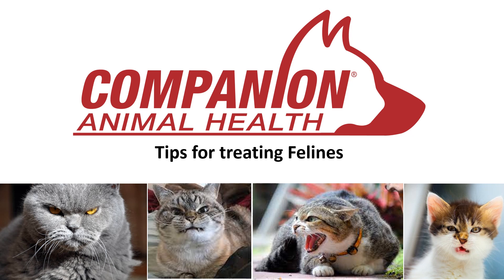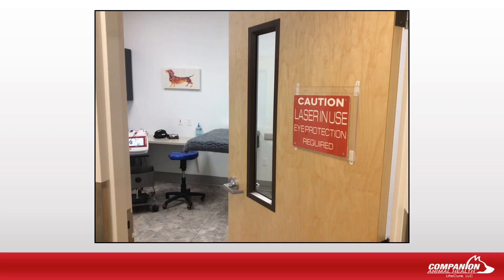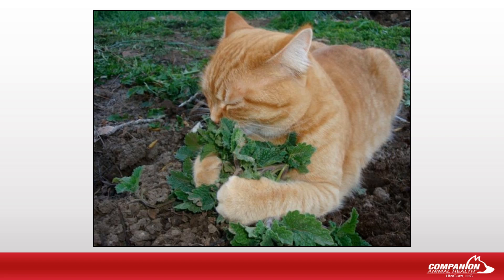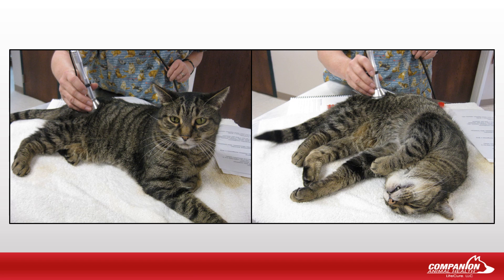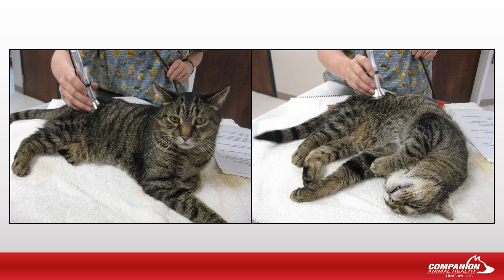Tips for Treating Cats with Laser Therapy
Want to avoid a cat-astrophe when treating felines? Watch as Ren Houyoux, CVT, LVT, CVDT, VNA, LSO, CCRP discusses effective ways to put cats at ease when treating them with laser therapy and other modalities.

About Ren
Renaud “Ren” Houyoux is a licensed veterinary technician currently living in Arizona. He has practiced coast to coast in both general practice and specialty facilities.

He left private practice several years ago to step onto the corporate stage when he saw a need for technician-based education in the fields of photobiomodulation therapy, regenerative medicine, and physical rehabilitation. Ren teaches, writes, and speaks at various events both domestically and internationally in an effort to share evidence-based knowledge on a broader scope. Ren is a firm believer this is a unique time to be a veterinary nurse because they are the driving force behind these modalities.